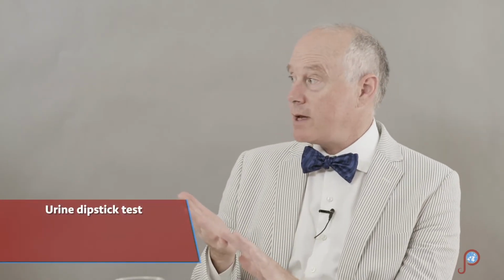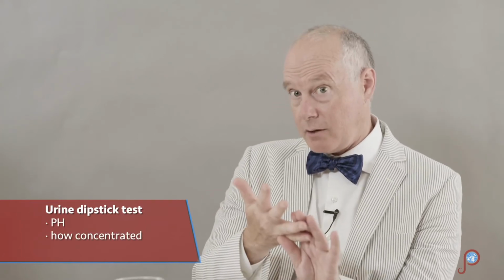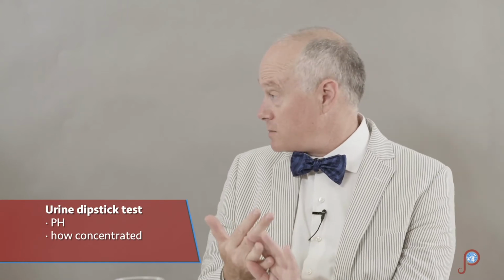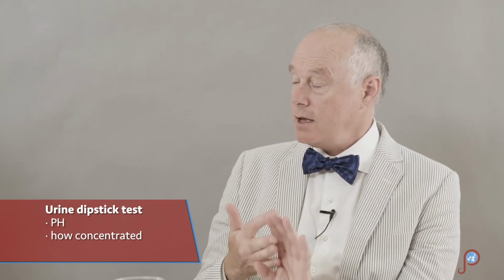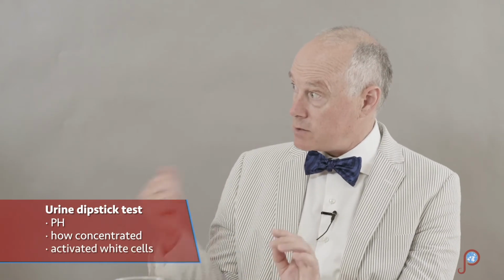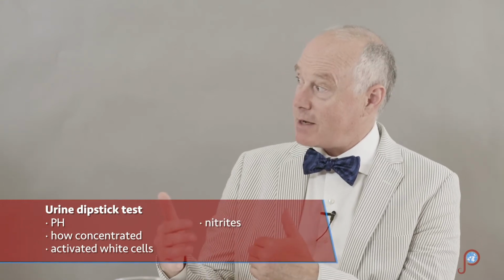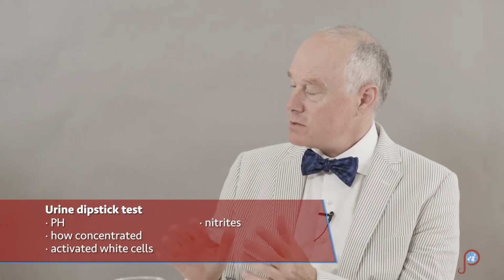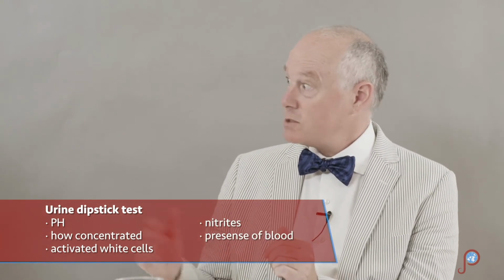Urinary Tract Infections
Super clear Education about urinary tract infections All about Urinary Tract Infection Prevention's and cures.